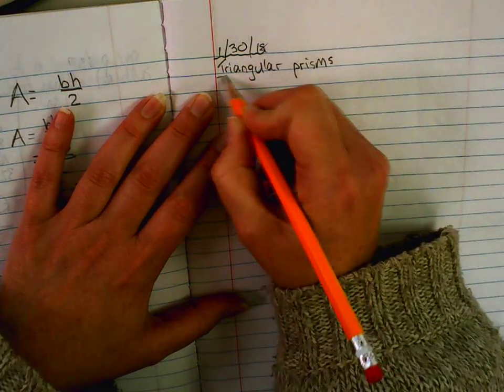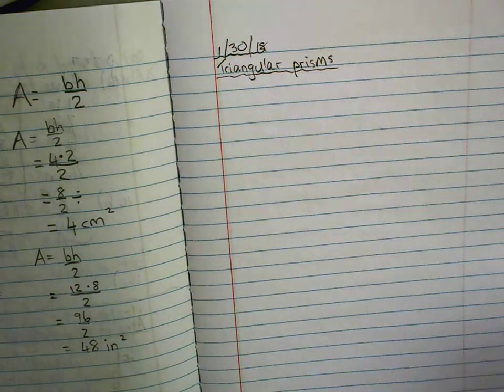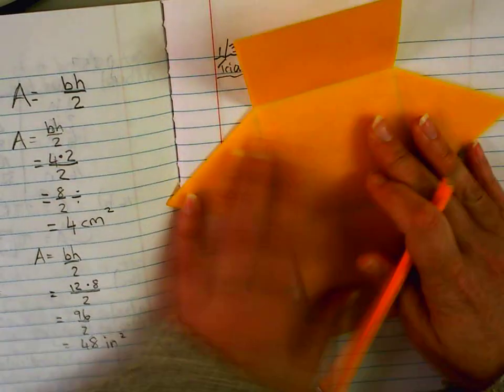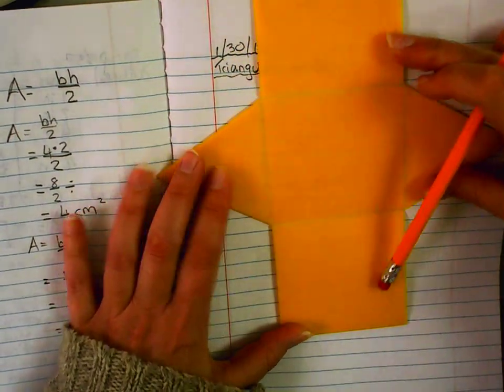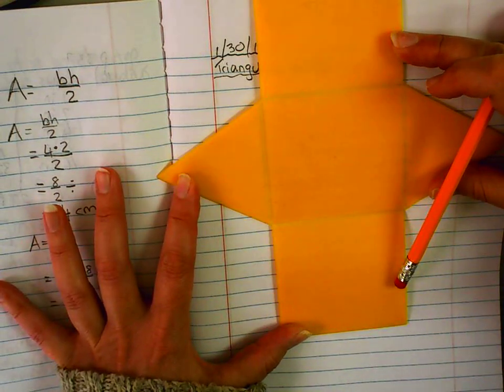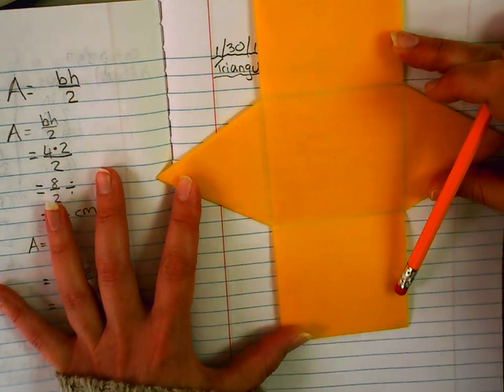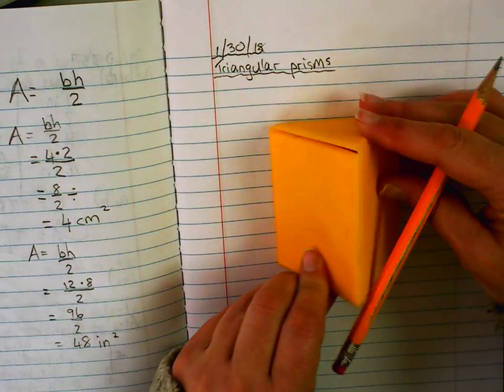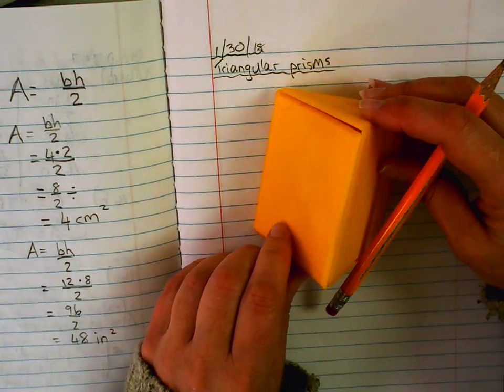SA of tri prisms